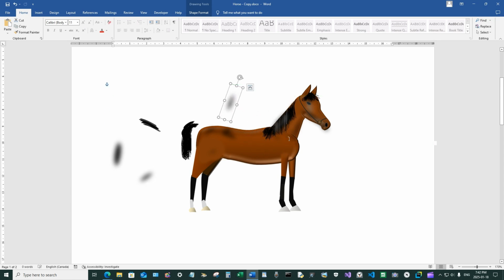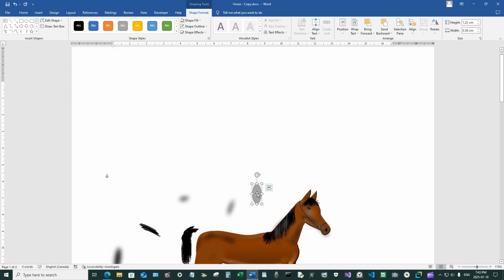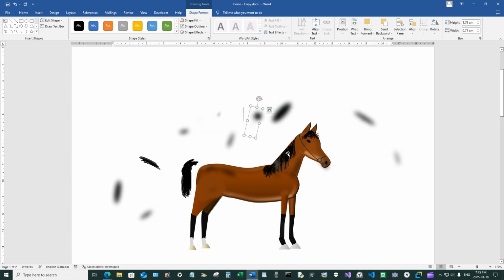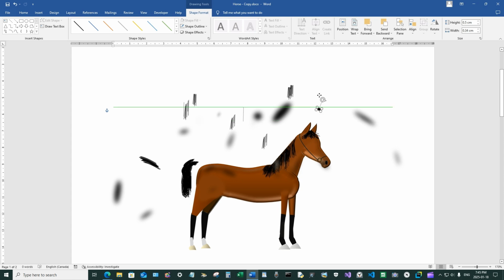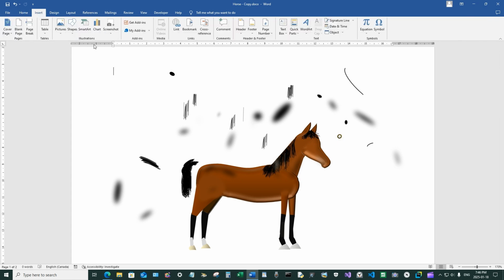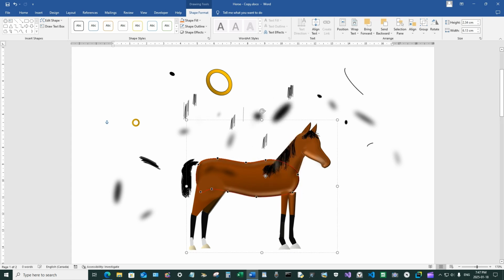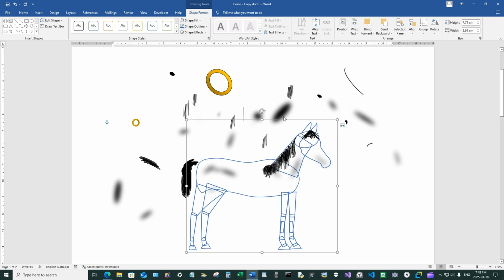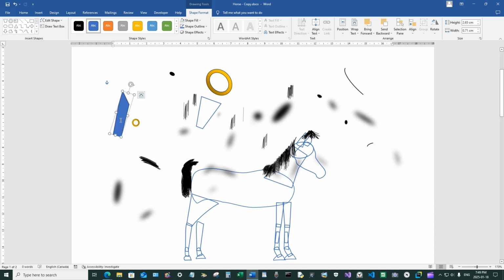How to Draw a Horse in Microsoft Word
Learn how to draw a horse in Microsoft Word using shape objects and art techniques. In this illustration guide, we'll show you step-by-step design methods to create clipart art that's perfect for your digital design projects. Whether you're a beginner or looking to improve your artistic skills, this tutorial is ideal for anyone who wants to learn to draw and create digital resources like graphic assets and clipart. Microsoft Word is a versatile tool that's not just for word processing, and we'll demonstrate how to unlock its potential for digital art and illustration projects. So, if you're ready to get creative and produce high-quality clipart templates, watch this video and discover the secrets of drawing a horse in Microsoft Word!